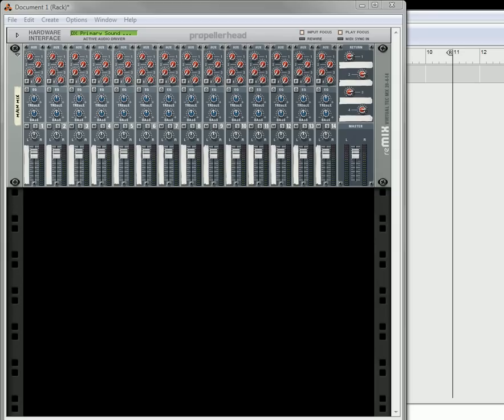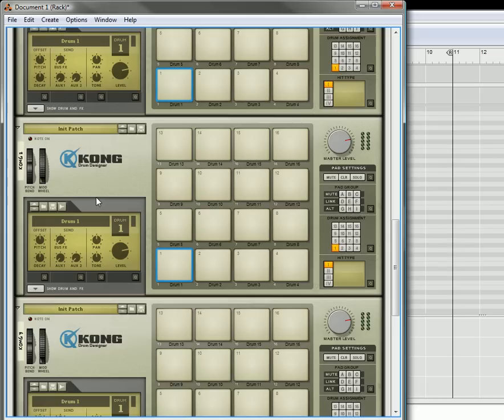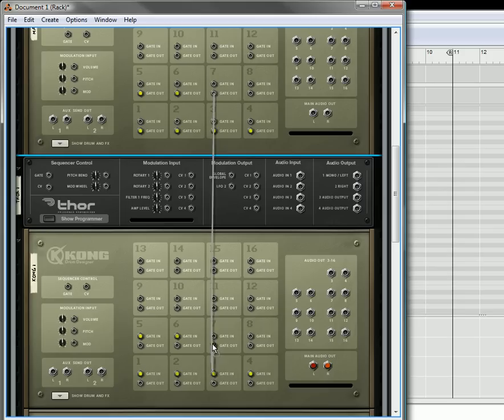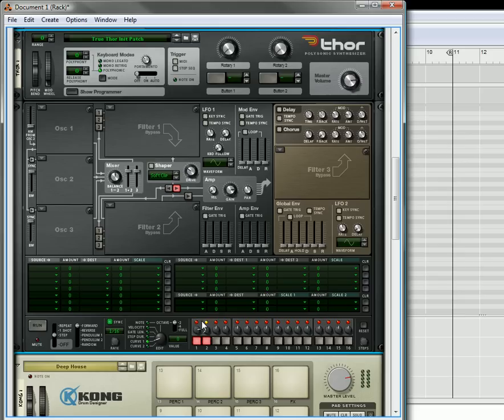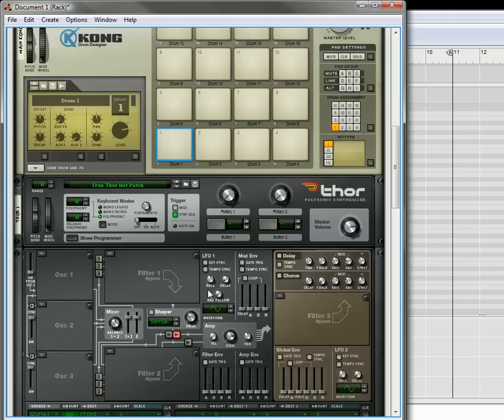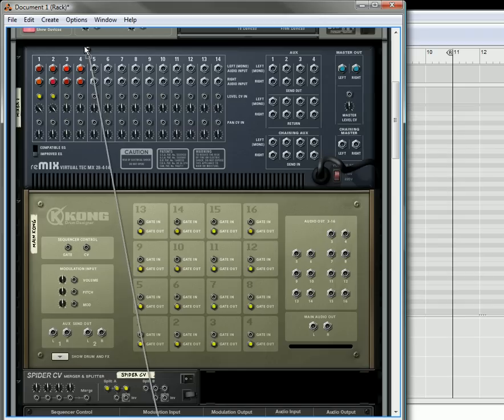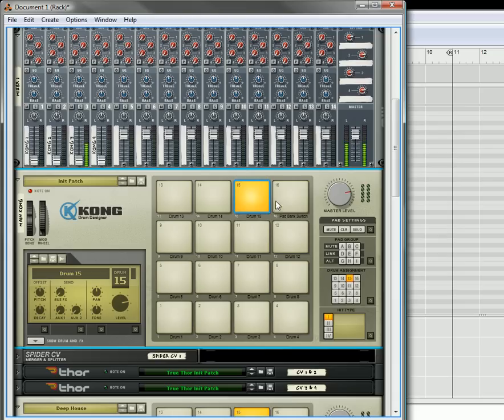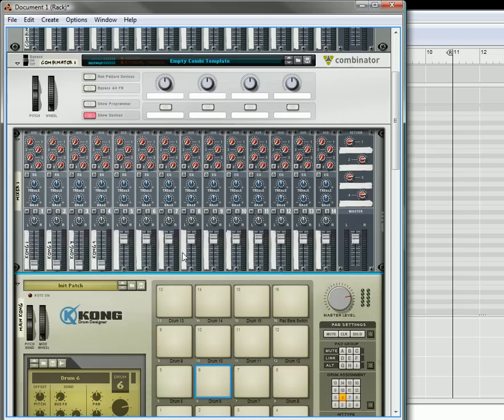Creating Kong Pad Banks (Self-Contained)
Another method for creating multiple pad banks in Kong. This method is a little more advanced in some respects: switching banks is handled from Pad 16 in Kong, and you have 4 banks from which to select. Learn how to create this multiple-pad-bank Kong and save it as a template.